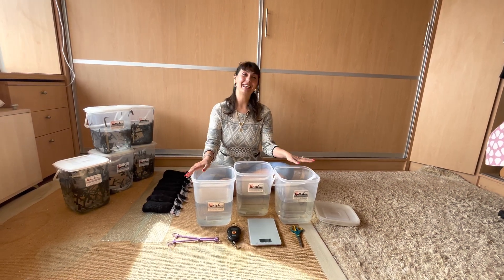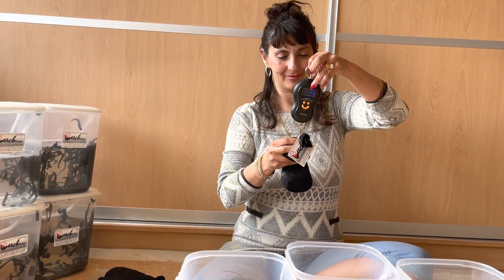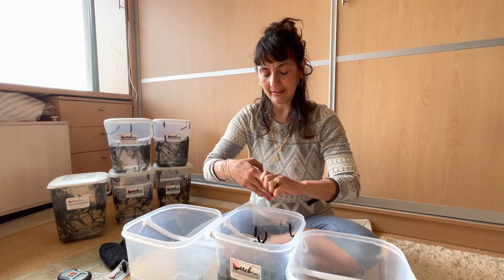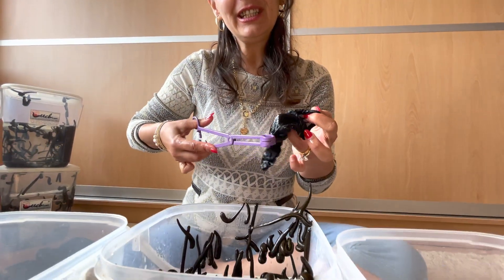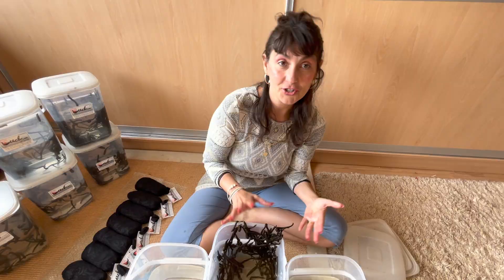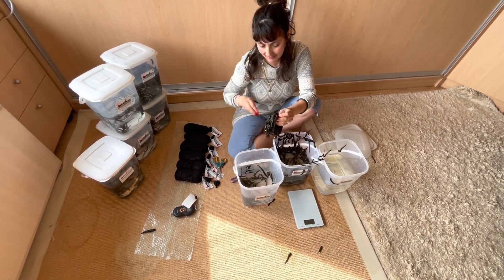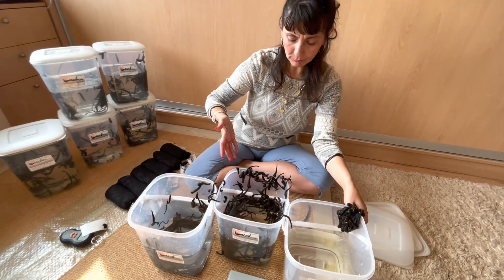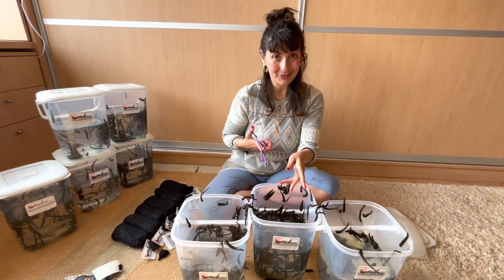Leeches are great 4 Hirudotherapy & Exotic Pets! Пиявици.бг пиявки за Хирудотерапия Tsetsi Leech.com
Leech.com Leeches are great 4 Hirudotherapy & Exotic Pets! 💙 Italian Leeches